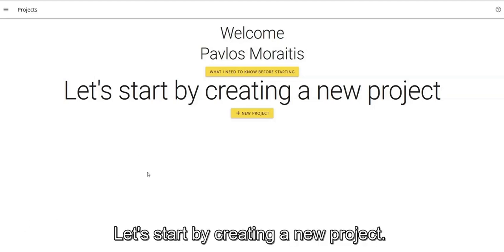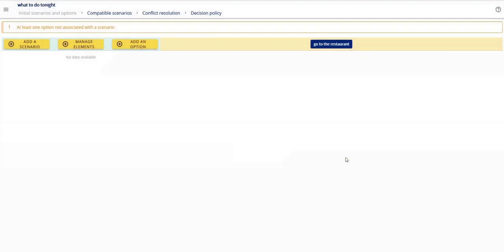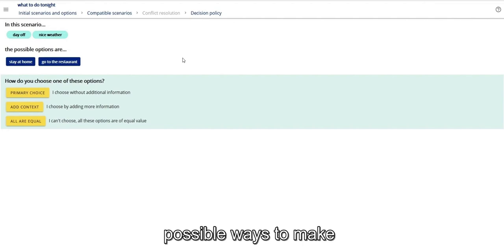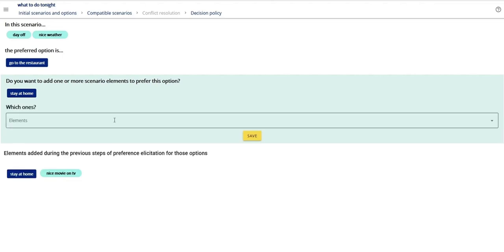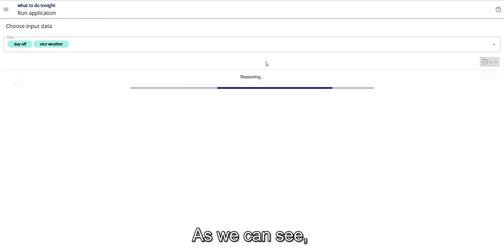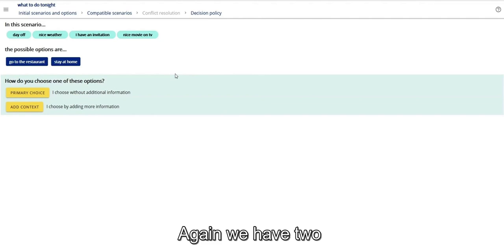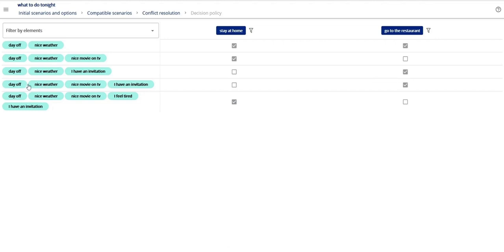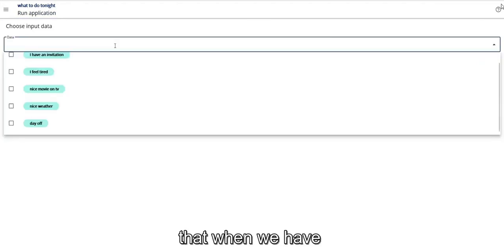RAISON Tutorial #1 - Watch this first!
This is the first video in a series of six (6) tutorial videos. We suggest you view them in the defined sequence. After finishing all five you will be ready to develop your application like a pro!